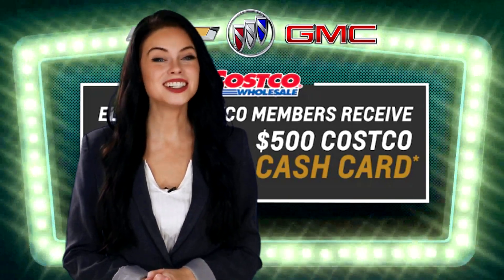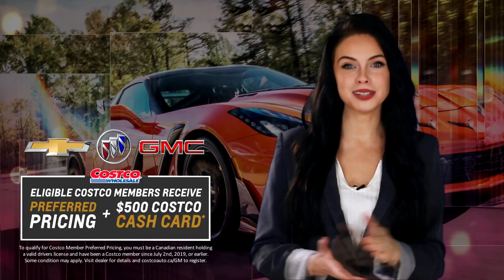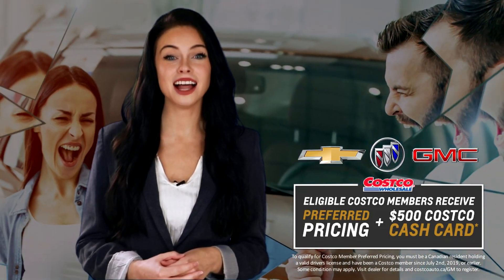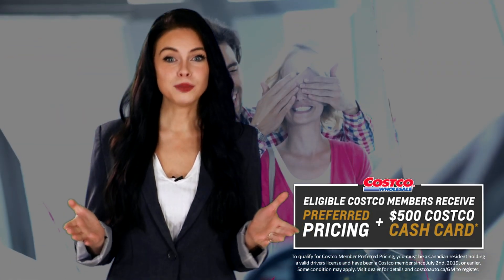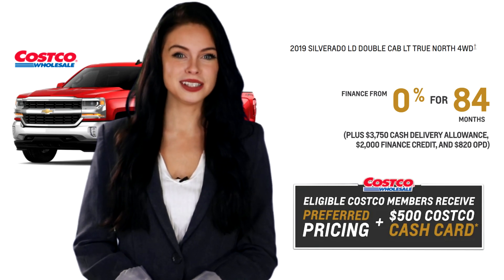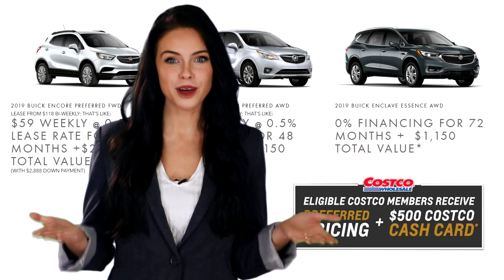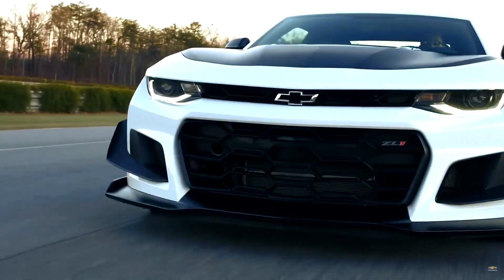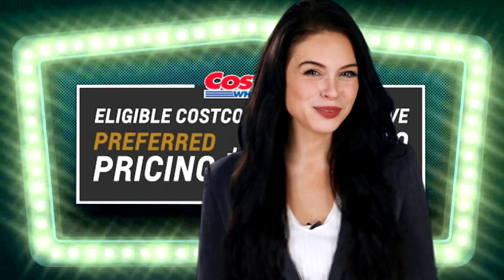Taylor AutoMall GM Summer 2019 Preferred Pricing Event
Well, summer is finally here, and so is the time to get into one of the most exciting SUV or one of the hottest trucks of the summer; and GM has you back with the return of the much anticipated Preferred Pricing Event.*

That’s right!

All you have to do is to select a vehicle from the special Website we created for the event and complete a short registration form to get your unique Authorization Number and unlock your exclusive offer.
Present your authorisation number when you purchase, finance or lease an eligible new or demo in-stock 2019 eligible GM model and take delivery before September 3rd, 2019

That’s it! But that’s not all…

Once you take delivery of your hot and exciting new GM model, submit the redemption form we will provide you and complete a quick satisfaction survey, and you will get a $500 COSTCO Cash Card sent to your home address by mail.

How cool it that? But there’s more…

You’ll still get to enjoy compatible incentives like 0% up to 84 months, or lease one of our hot trucks for what feels like $99 weekly, or lease one of our exciting SUV for what feels like $59 weekly on approved credit.

…and don’t worry if it’s one of our cars you had on your radar because you could lease a brand Chevrolet for what feels like $43 weekly or enjoy up to $5,000 in cash purchase credit if you prefer a cash deal.

Talking about “hot”… did you see the look of the street-legal monsters!

What are you still waiting for?

Get your preferred pricing and all the goodies that come with the GM Preferred Pricing Event… because just like summer will slip through our fingers, this event won’t last forever!

See you soon at the dealership!

*To qualify for Costco Member Preferred Pricing, you must be a Canadian resident holding a valid driver’s license and have been a Costco member since July 2nd, 2019, or earlier. Some condition may apply. to register.